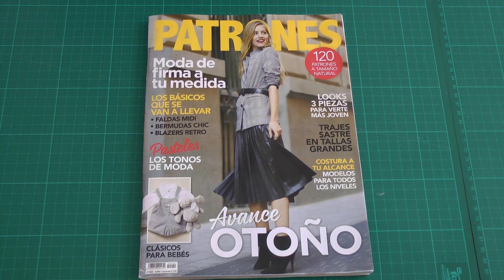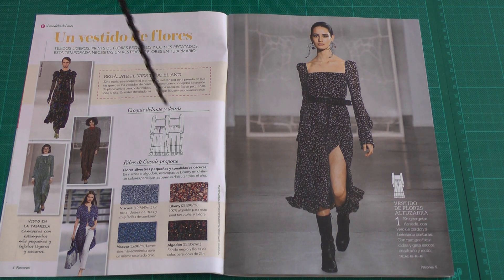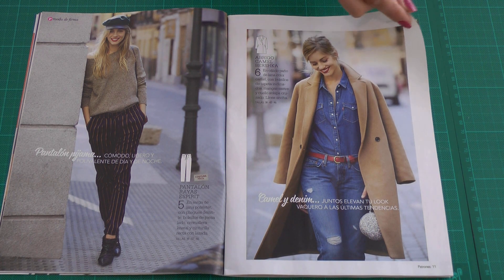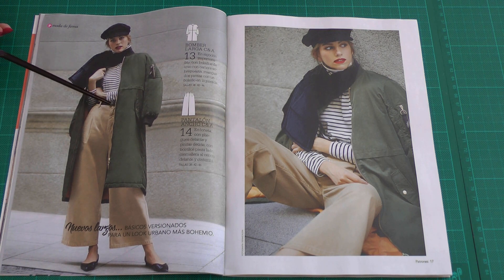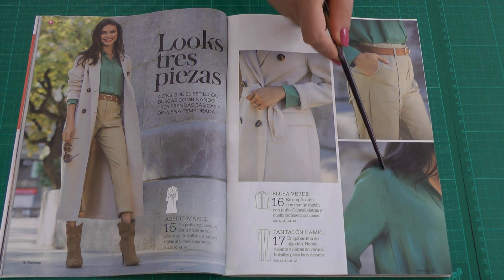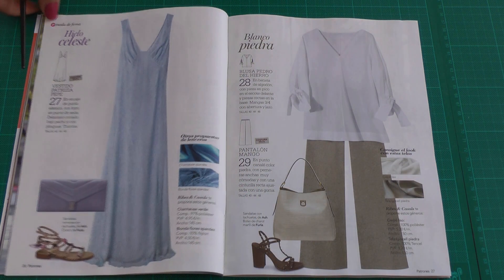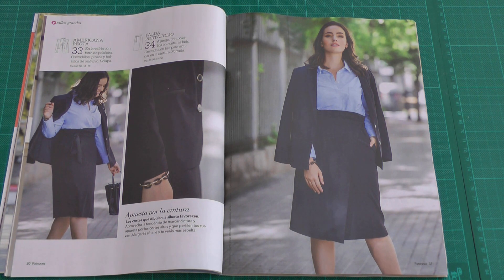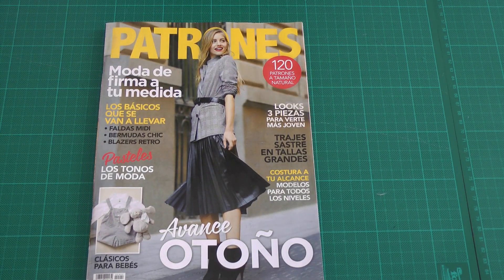Patrones Magazine 400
Review of the Patrones Magazine issue 400! Issue August 2019!
Pre-Fall patterns: midi skirts, coats and blazers, shirts and baby clothes!